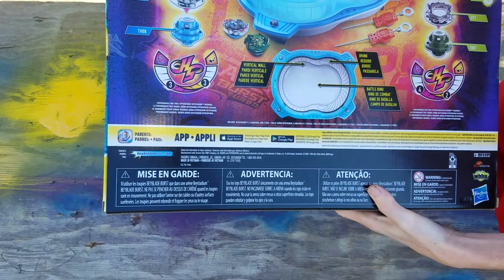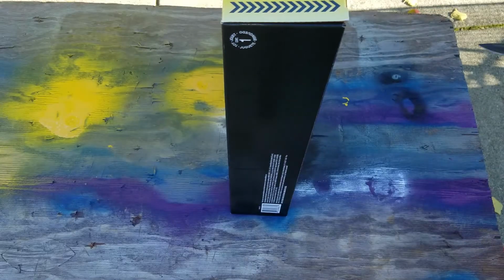Beyblade burst rise vertical drop Battle Set unboxing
I finally got the newest set of Beyblade burst rise. I will be doing more unboxing of Beyblade burst rise soon as it comes out where I live.